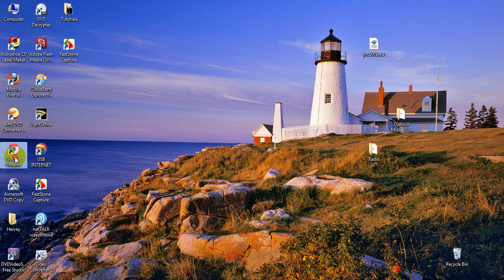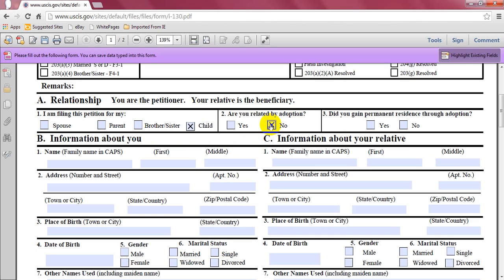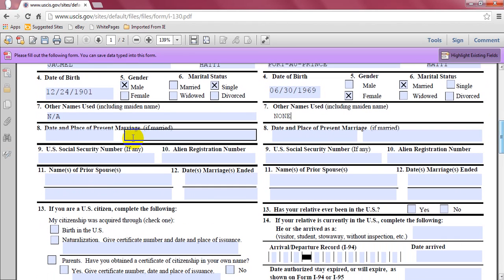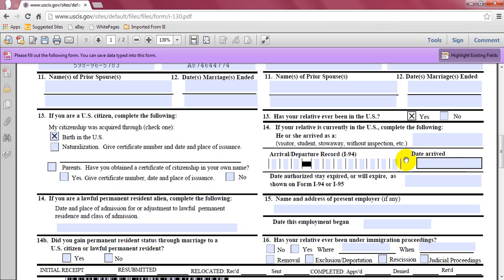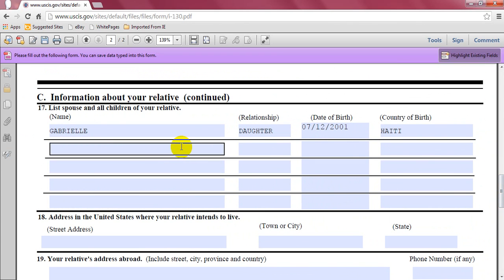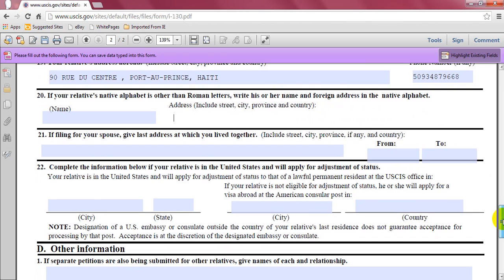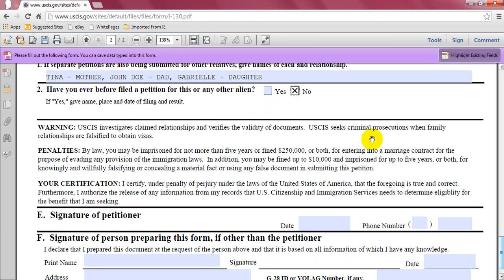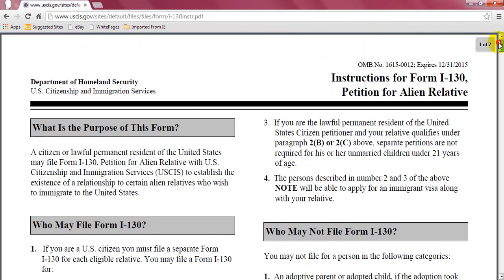Petition for your Alien Relative - Application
You've been living in US for about 5 years now, and you happen to have relative left behind (mom, dad, husband, wife, brothers, sisters, sons & daughters, fiancee etc...) abroad, why not starting the process by filing petition for them to come to the United States to live with you.